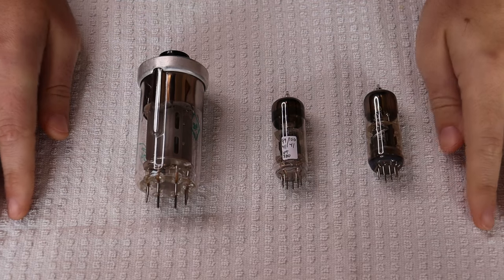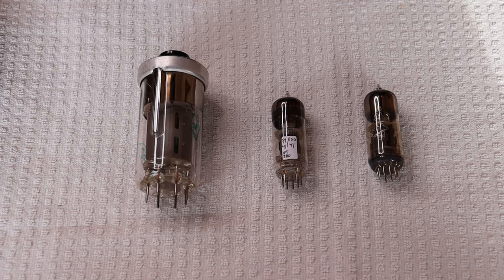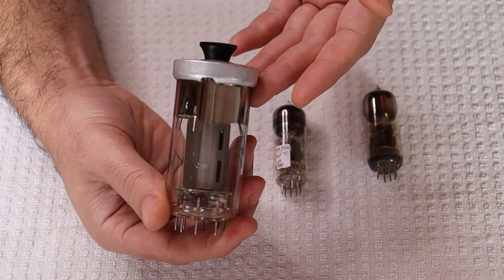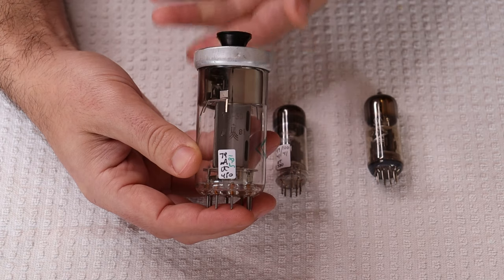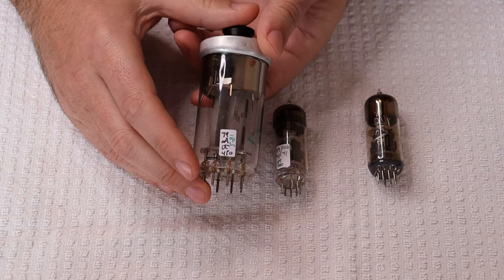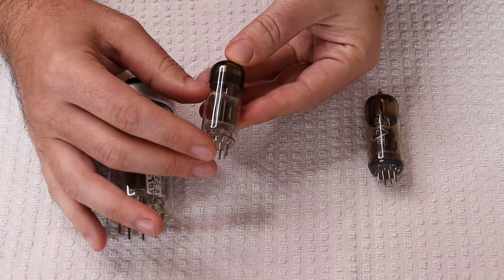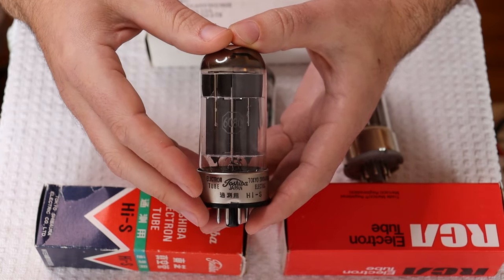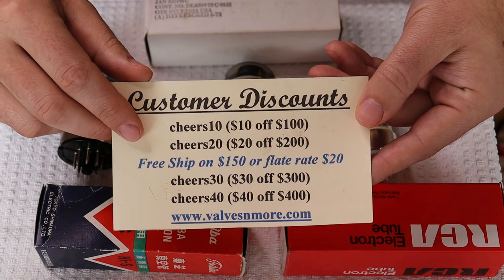Tube Lab #160 - Some Amazing Vintage NOS Tubes & Why We Use Them